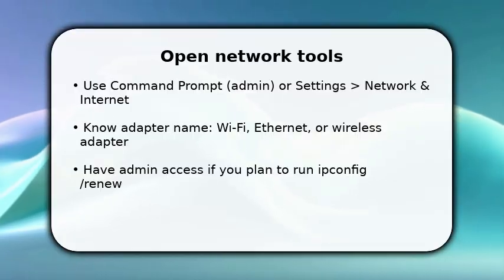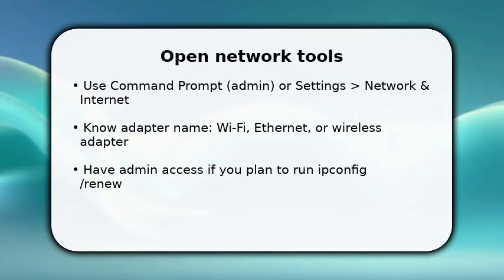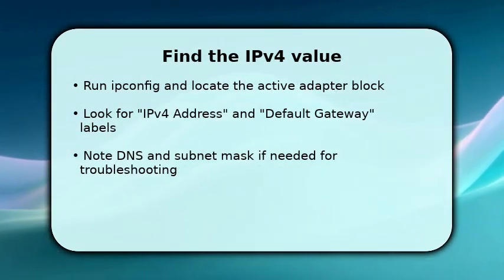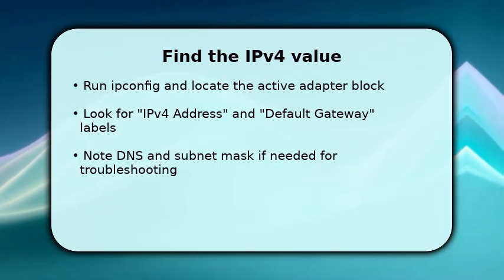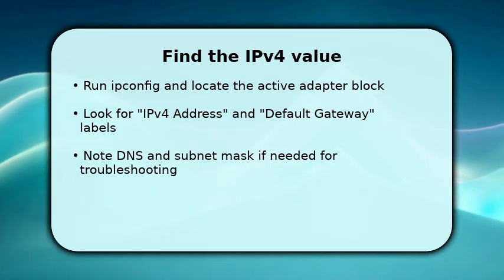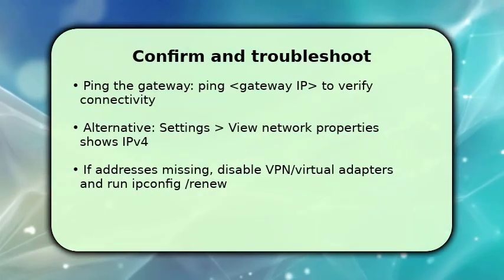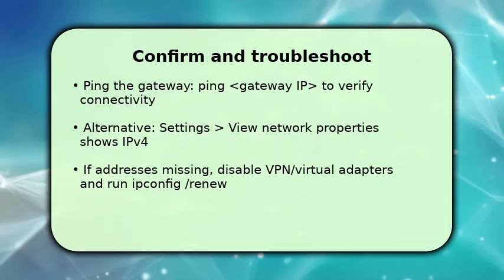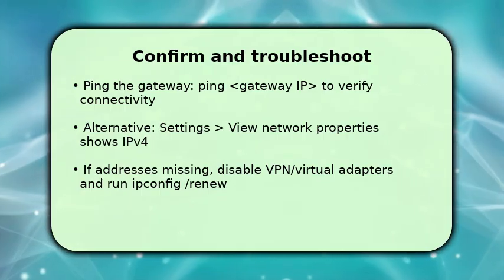How to Find Wifi Ip Address in Pc - Easy Guide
Discover the IP address of your Wi-Fi network on a PC easily. This step-by-step guide simplifies locating and understanding your device's unique identifier within its wireless domain, ensuring seamless connectivity.

find wifi ip, wifi address pc, locate network IP, wireless router settings, connect to Wi-Fi, network configuration